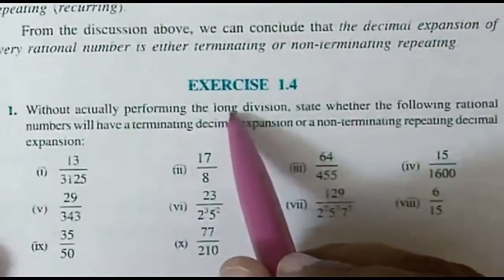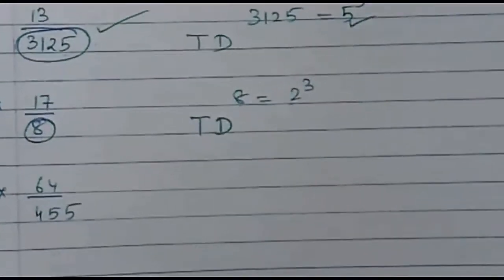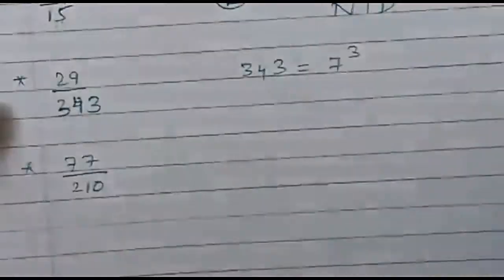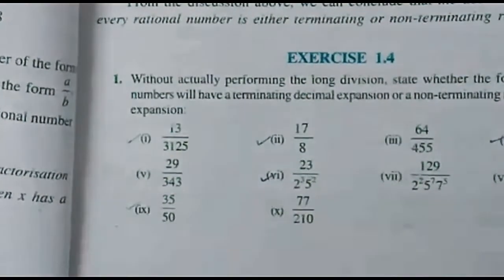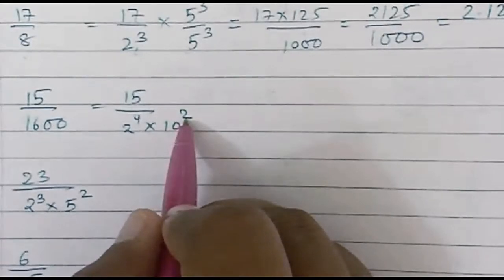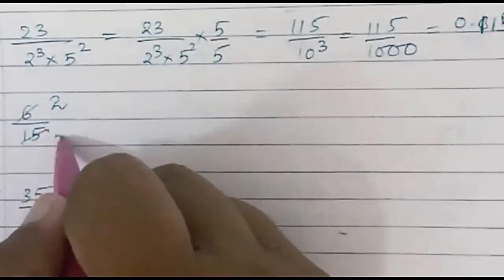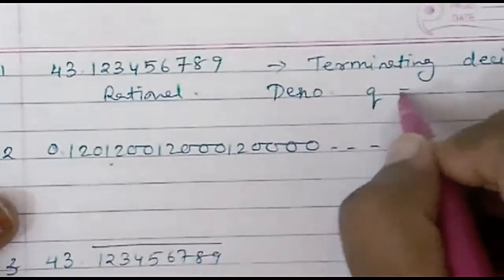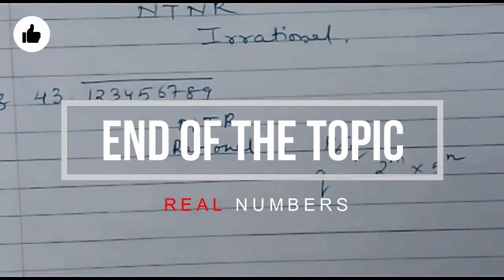#6 REAL NUMBERS | EXERCISE 1.4| CLASS 10| MATHEMATICS | CHAPTER-1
This exercise 1.4 which is the fourth exercise of chapter 1 Real numbers in class 10explains Rational numbers and its decimal expansion in more detail.